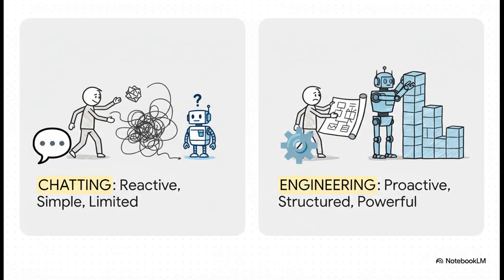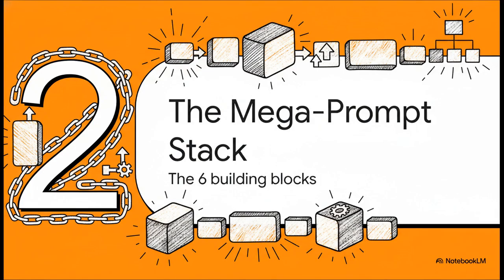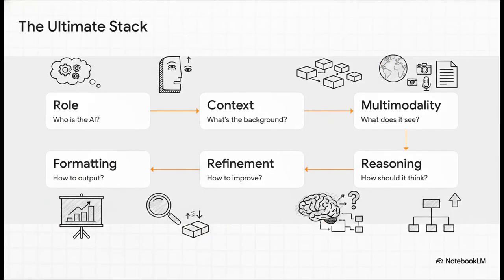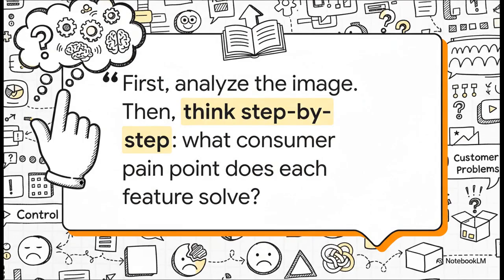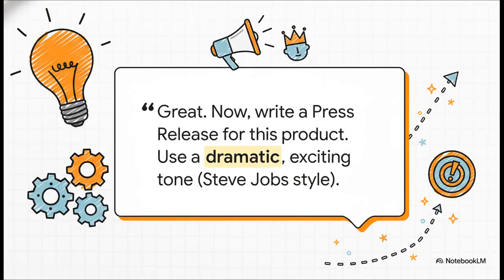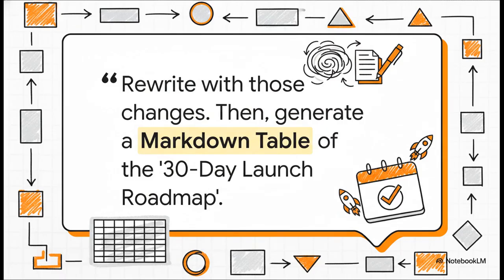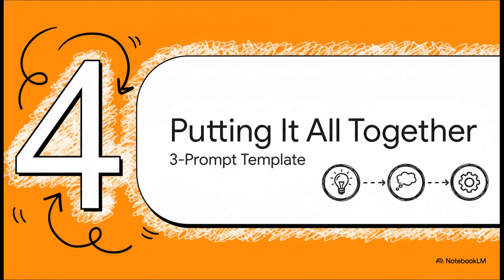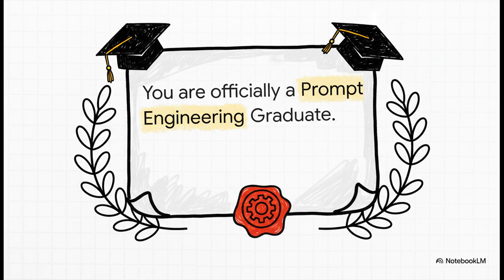Stop Prompting. Start Engineering. The Ultimate Gemini Workflow Revealed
Welcome to the Grand Finale of the "Master Gemini Prompting" course! Today, you graduate from "User" to "Engineer."

In this final lesson, we combine every single skill you've learned—from R-C-T-F to Chain of Thought to Multimodality—into one powerful workflow called "The Mega-Prompt Chain." Stop asking simple questions and start solving complex, real-world problems like a pro.
Congratulations on completing the course! You now possess the top 1% of AI skills.